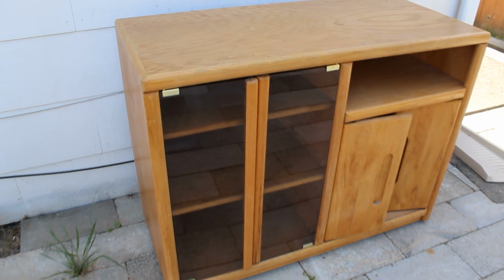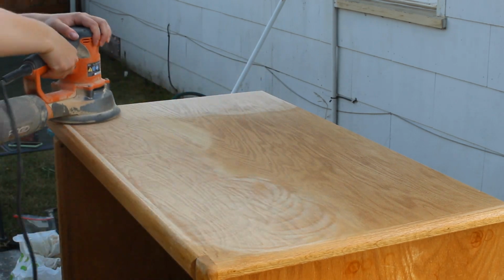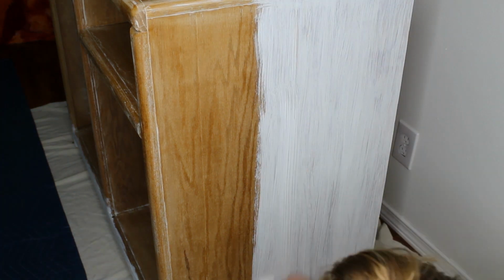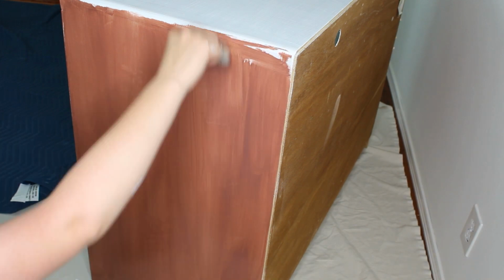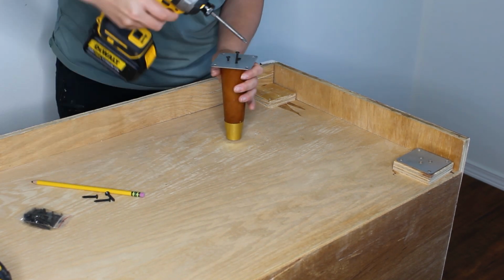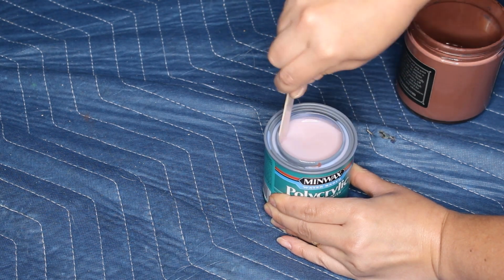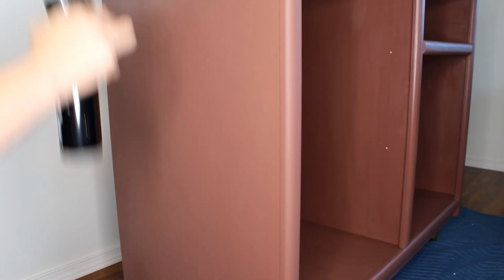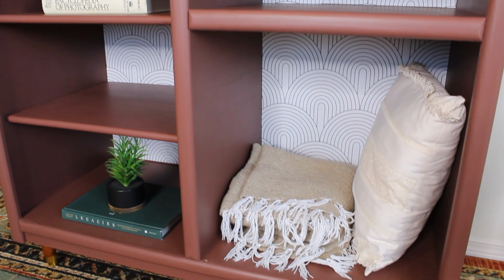Furniture Makeover | Furniture Flip | Trash to Treasure | Mélange Paints 90’s Makeover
Welcome to week 1 of the Mélange Nostalgic 90's Collection launch.  Mélange will be launching one new color each Saturday for the month of June.  All the colors are named after 90's rock songs.  As a Mélange ambassador I am able to give you guys a first look at each color!

For those of you here for the numbers!
Purchased: Free
Materials: $45
Listed: $250
Sold: $215
Estimated Profit: : $170

AMAZON WISH LIST

Complete List of Products Used:
DEWALT 20V MAX XR Hammer Drill
DEWALT 20V MAX XR Impact Driver
Sunnyside TSP Substitute Cleaner
Sanding Sponge Set
Frog Tape
Chip Brush
Zinsser BIN Primer
Ridgid R2601 5-Inch Random Orbit Sander
Assorted Grits Gold Sanding Disc for Random Orbital Sander
MCM Furniture Legs
Microfiber Cloths
Bondo Wood Filler
Jumbo Wooden Craft Sticks
Mister Spray Bottle
Minwax Polycrylic Clear Ultra Flat
Peel and Stick Wallpaper Abstract Rainbow Black/White

My Filming Equipment:
Canon EOS Rebel T7 DSLR Camera
Ring Light Kit w/ Stand
Voice Over Microphone

Not only do I flip furniture, I also flip clothes!